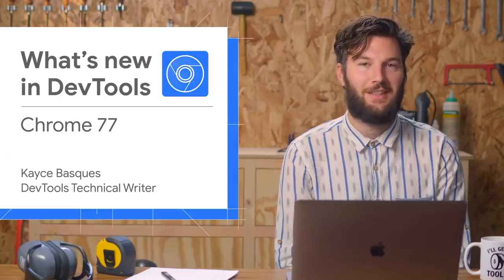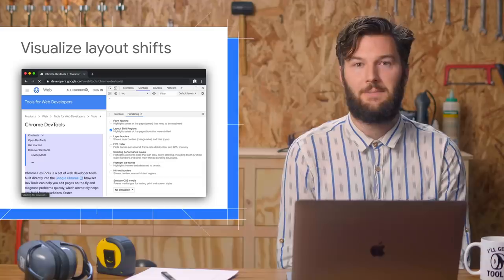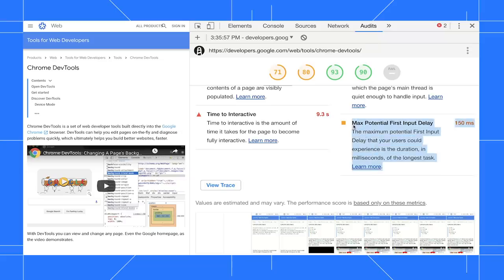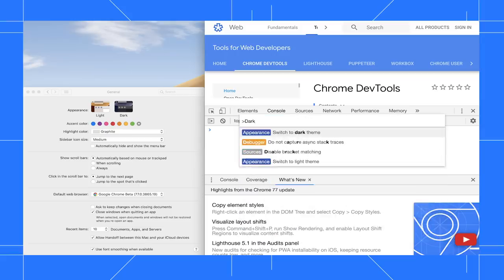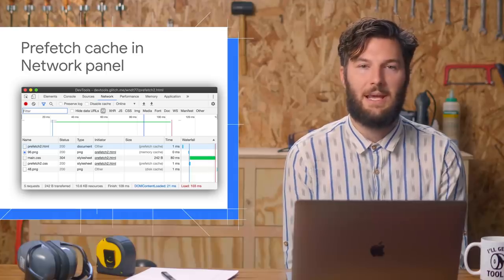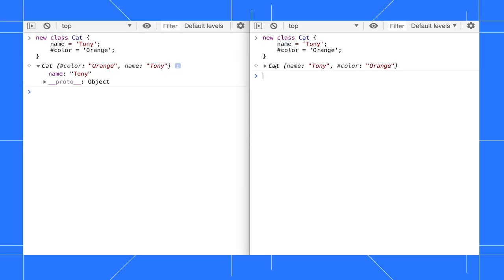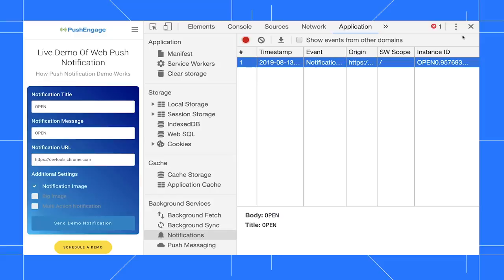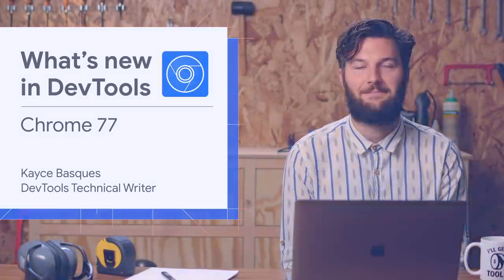Chrome 77 - What’s New in DevTools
New to DevTools in Chrome 77:

0:10 - Copy element’s style
0:35 - Visualize layouts shifts
1:15 - Lighthouse 5.1 in the Audits panel
2:02 - OS theme syncing
2:36 - Keyboard shortcut for opening the Breakpoint Editor
3:09 - Prefetch cache in Network panel
3:44 - Private properties when viewing objects
4:07 - Notifications and push messages in the Application panel